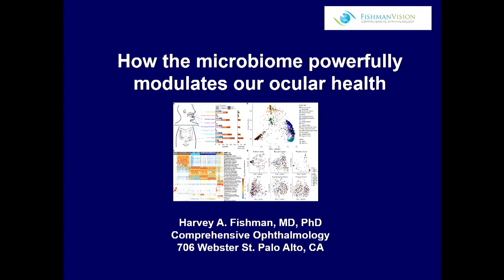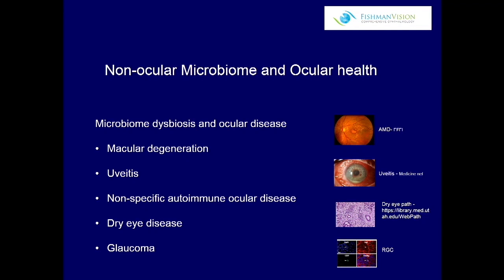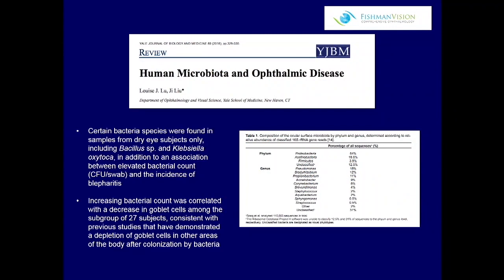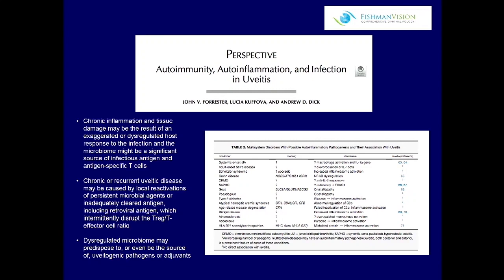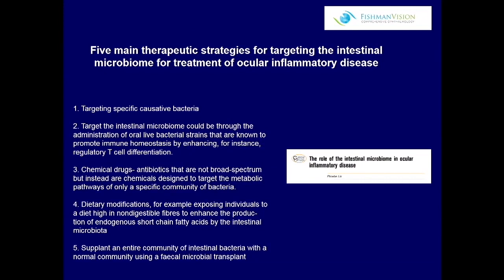Does the gut microbiome modulate eye disease?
Dr. "Harv" lectures on the microbiome. This section of Dr. Fishman's 2 hr lecture is entitled, "Does the gut microbiome modulate eye disease?" We all know about the gut microbiome, but what about the ocular microbiome?